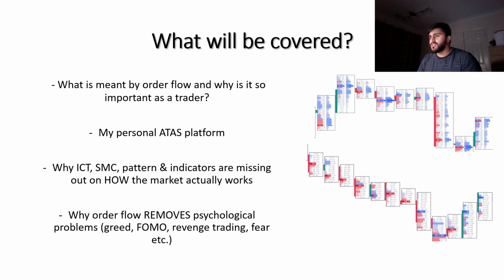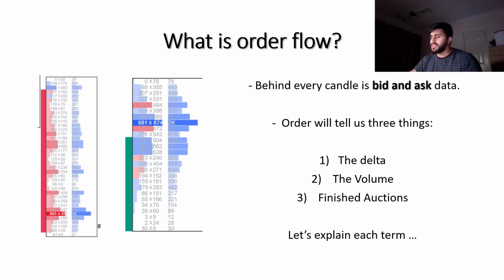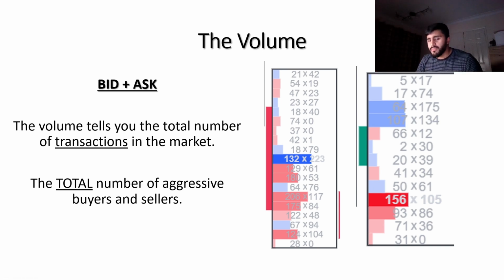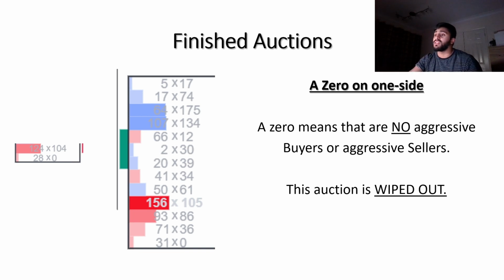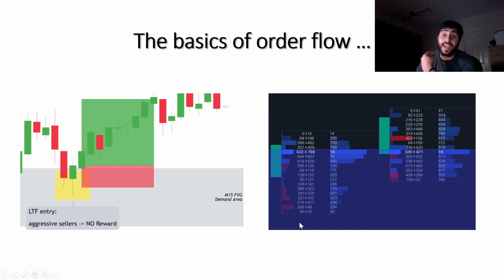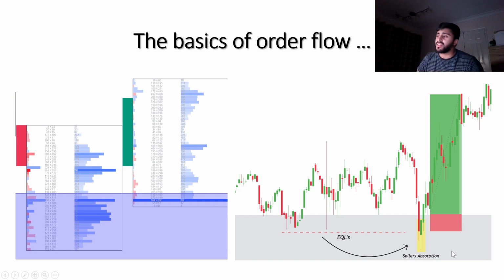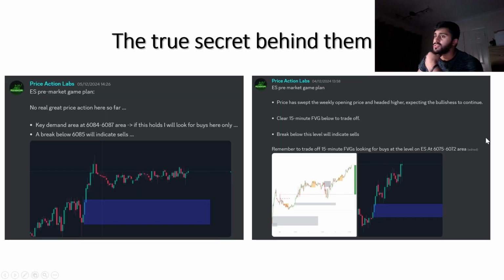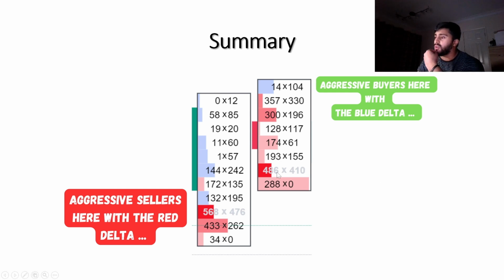Order Flow Mastery Part 1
Why do candles move? What’s really happening behind the charts? In this video, I dive into order flow and reveal the secrets that most traders miss.

You’ll learn:

 - The power of Delta to spot aggressive buyers and sellers.
 - How Volume reveals the market’s true heartbeat.
 - Why Finished Auctions signal key turning points.